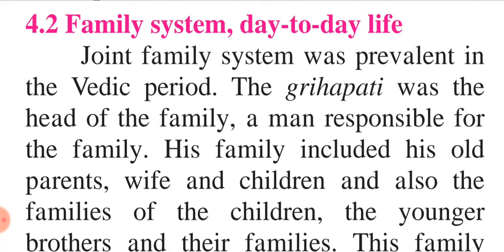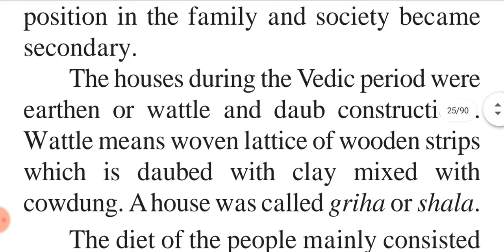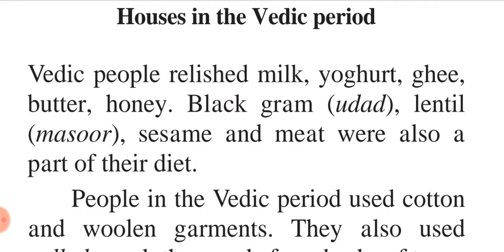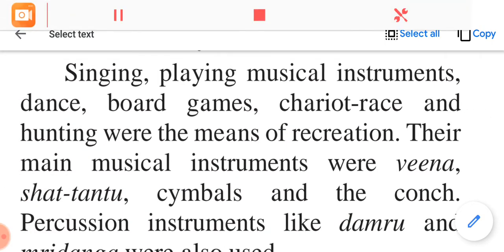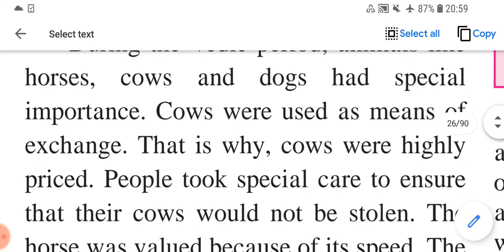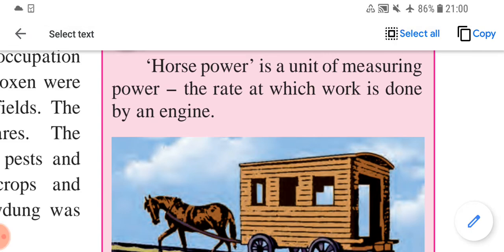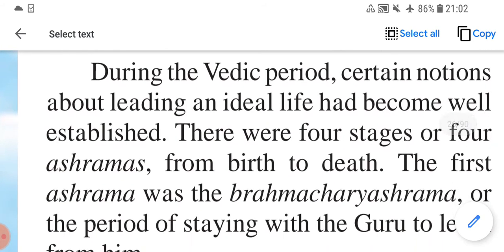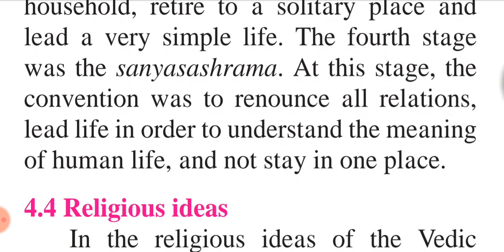Std- Vl/sub History/ Ch.4 The Vedic Civilization (Part- 2)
Std Vl sub History ( Part- 2) Lecture-6